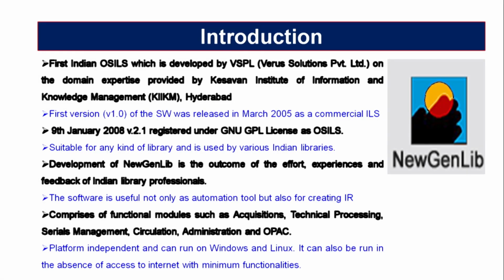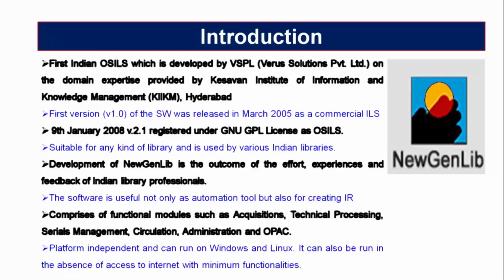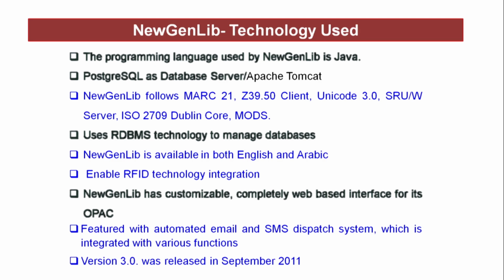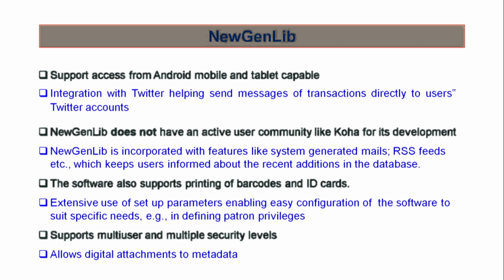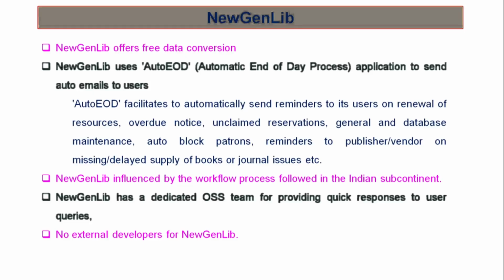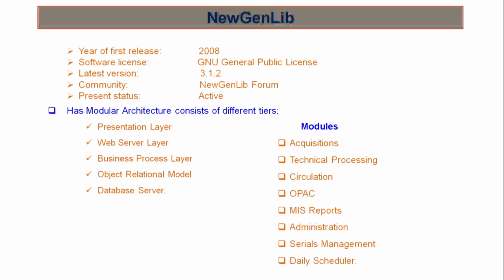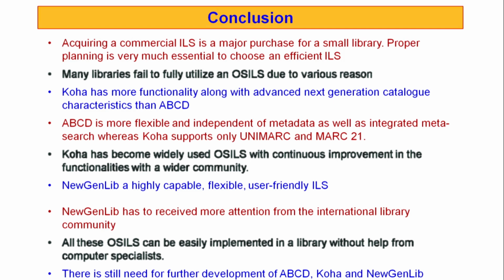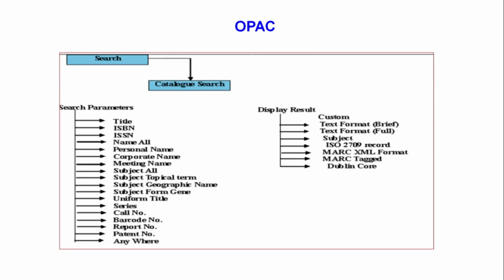Lecture 15 : Integrated Library System-NewGenLib